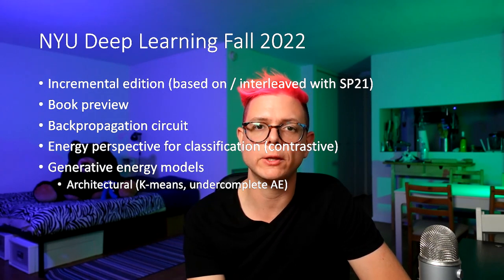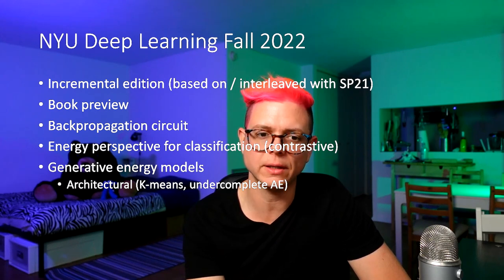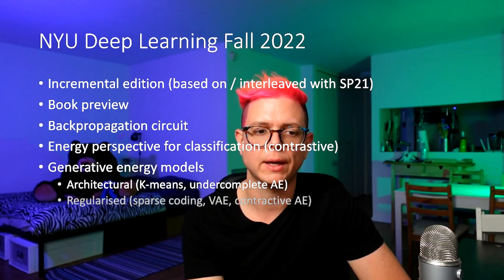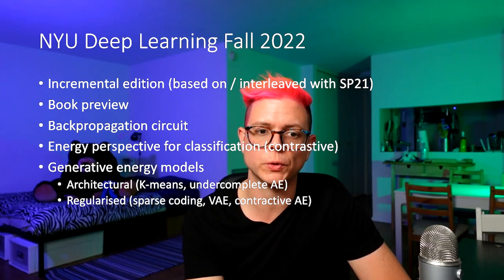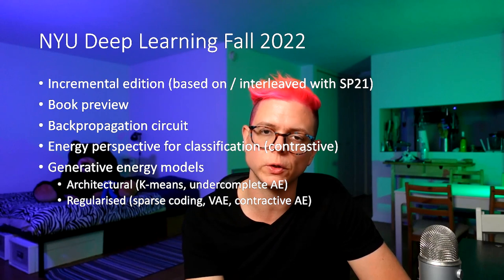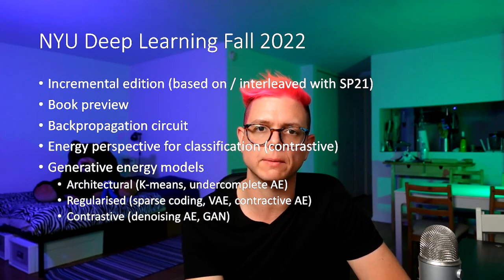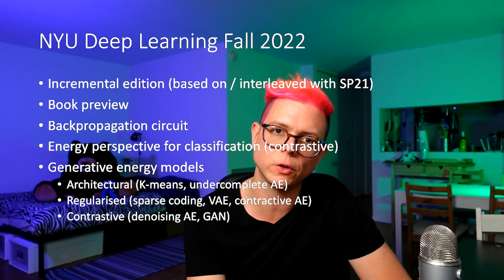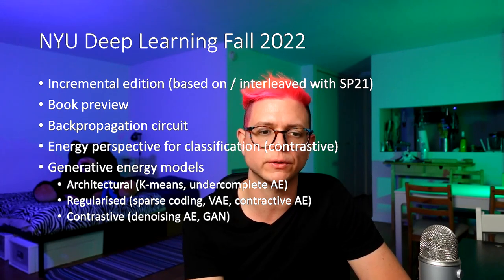00 – Intro to NYU Deep Learning Fall 2022 playlist